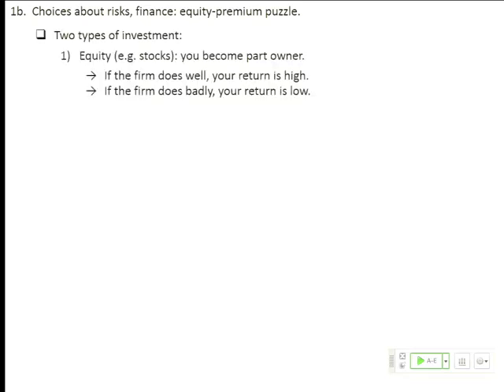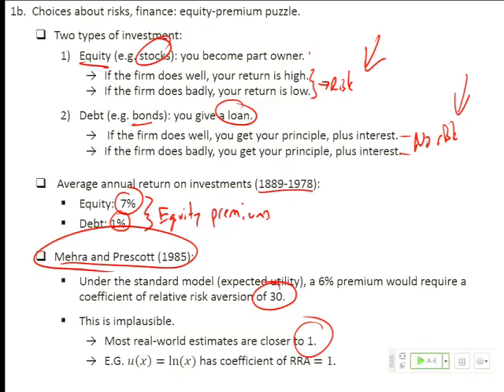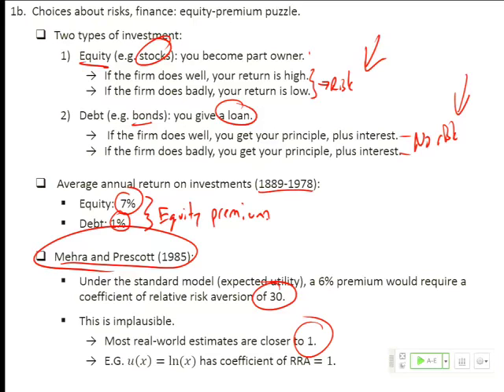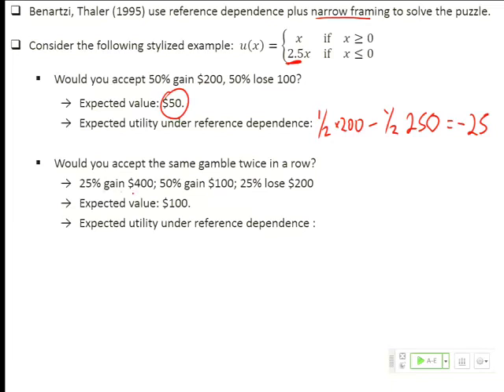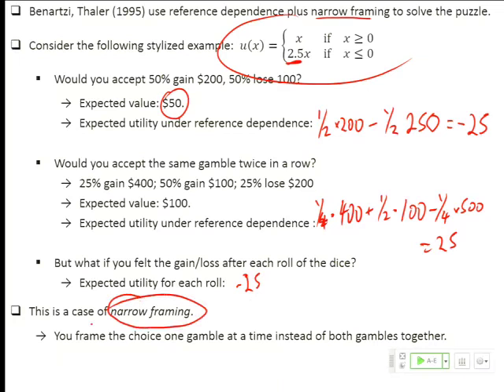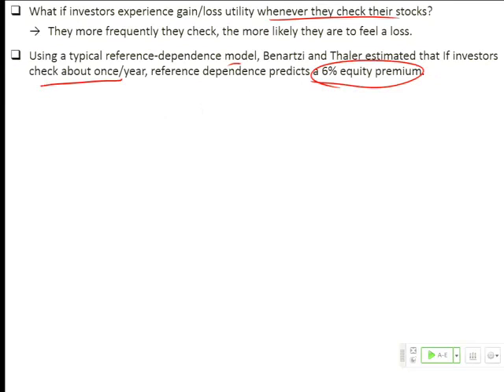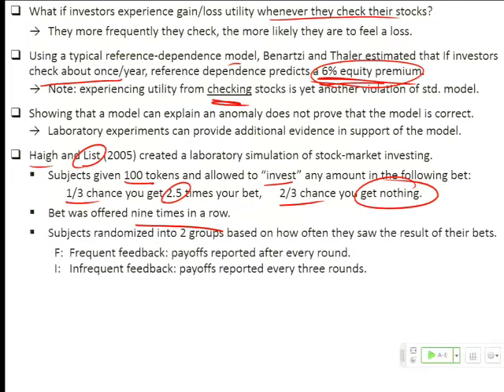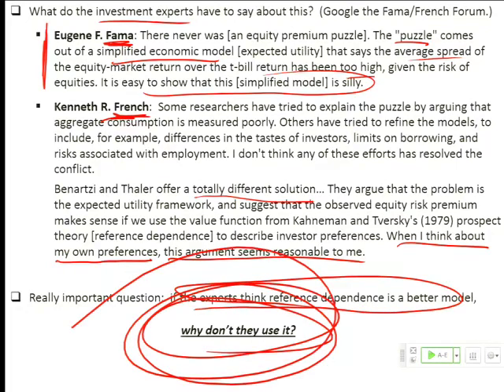2014 09 16 Economics 119 2014 09 16002